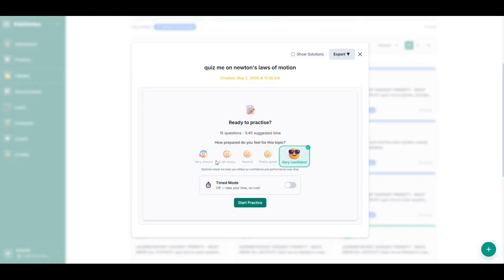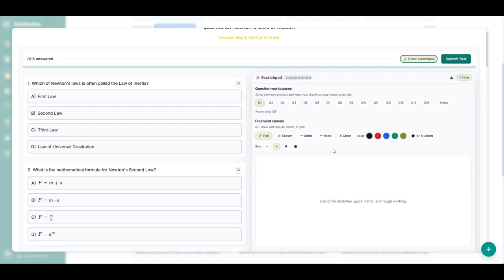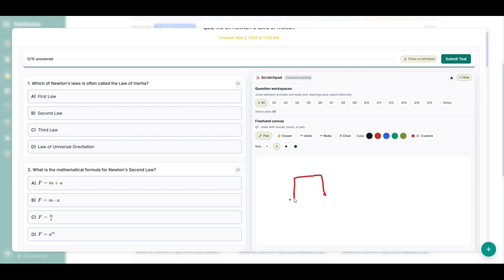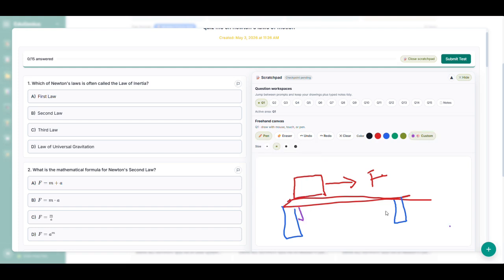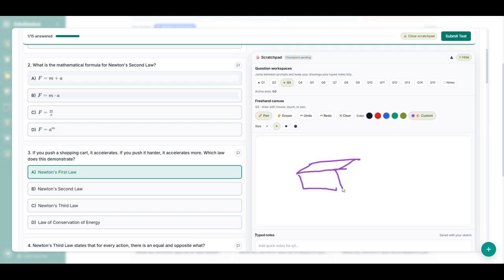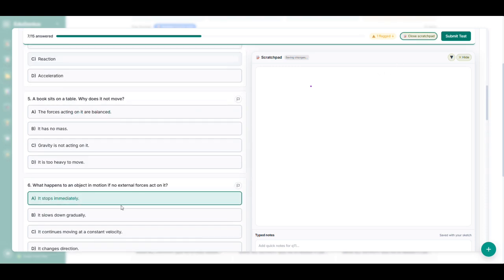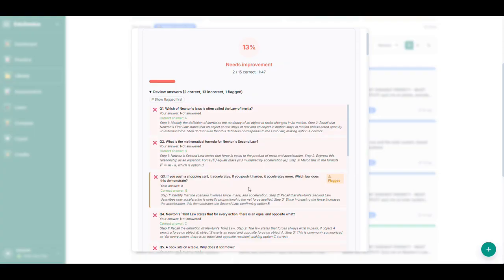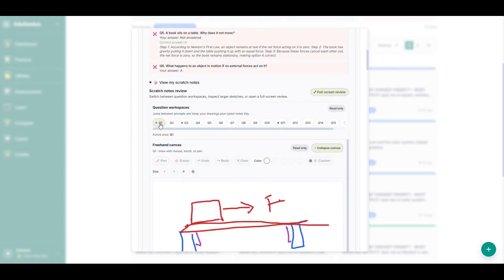EduGenius Scratchpad: Use While Attempting Questions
This tutorial shows how to use the Scratchpad feature in EduGenius while attempting questions.

✏️ In this video:

Open and use Scratchpad during quizzes
Write, calculate, or note down steps
Use it alongside different question formats
Clear or update your working as needed

Scratchpad helps you work through problems without leaving the question screen.